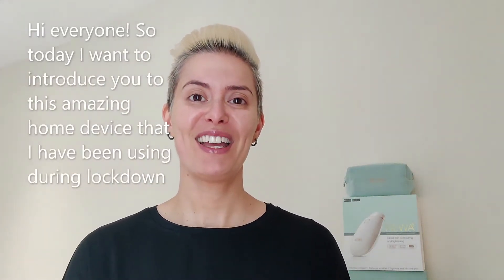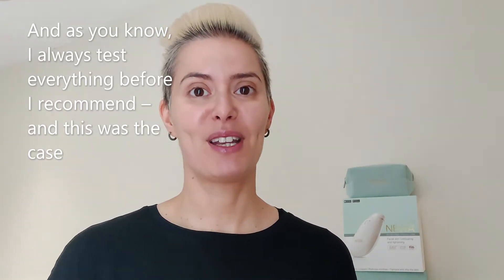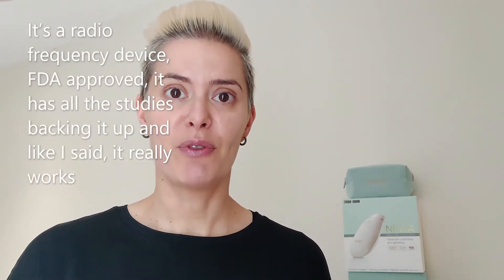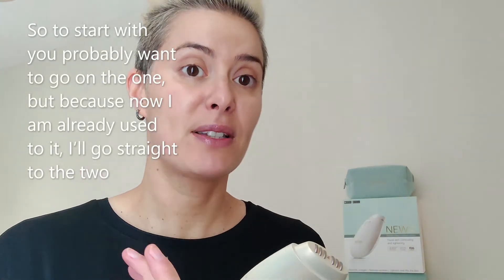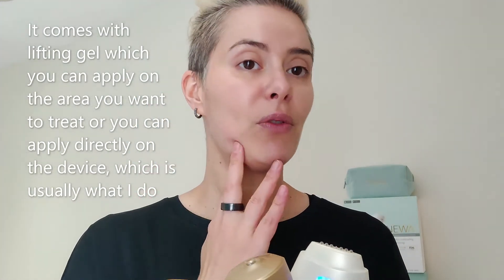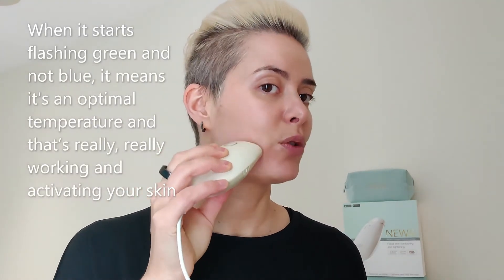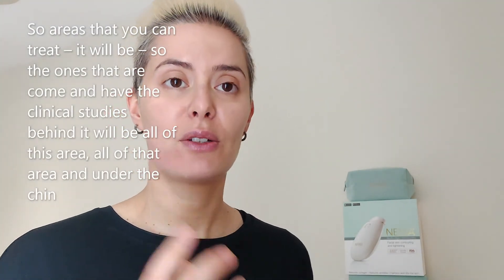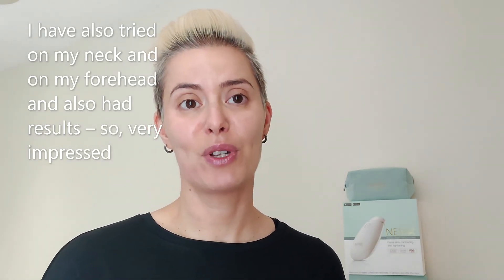NEWA anti-ageing device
In this video, I discuss the NEWA at-home anti-ageing device – and my experience of using it over the last few months!

If you have any queries about using the NEWA device, or want to order one yourself, get in touch on 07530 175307 on WhatsApp or email